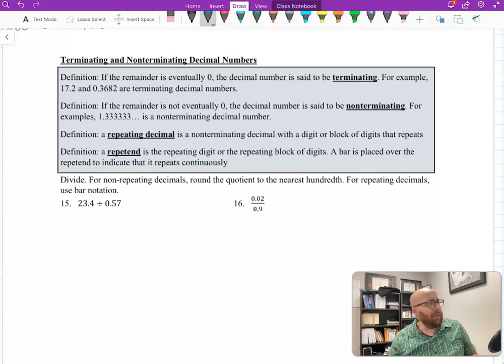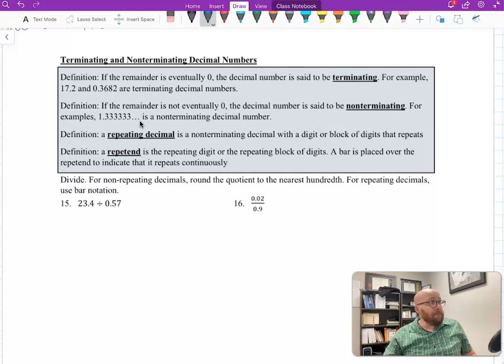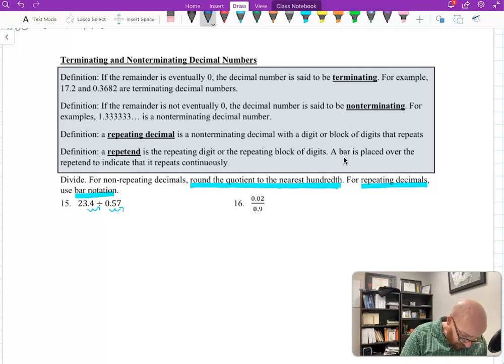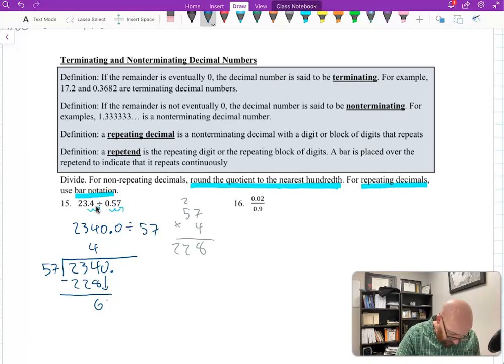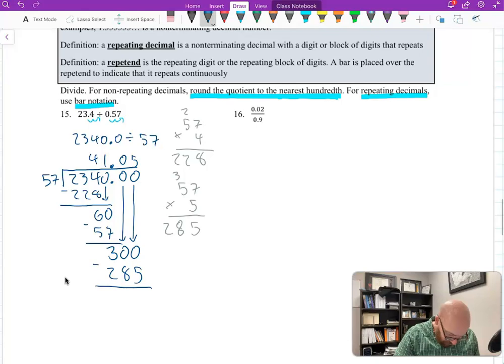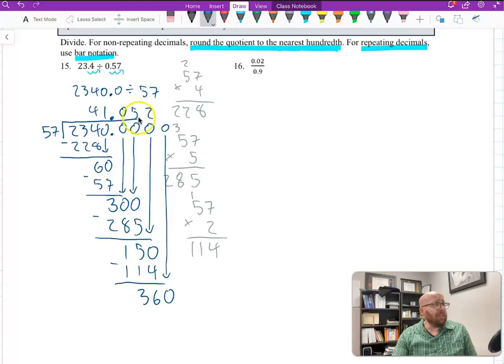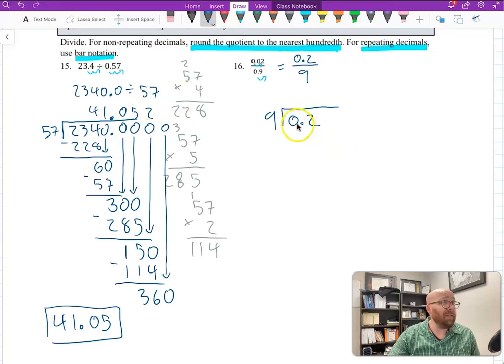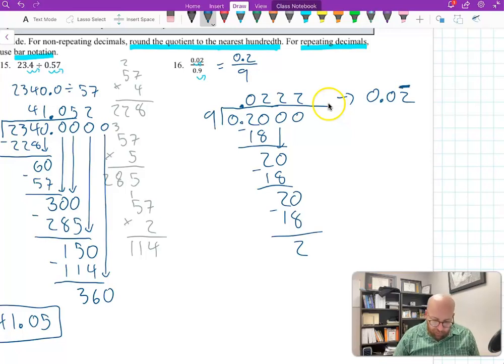MATH 0305 Notes 10 Examples 15-16